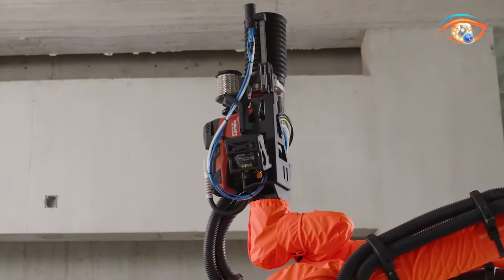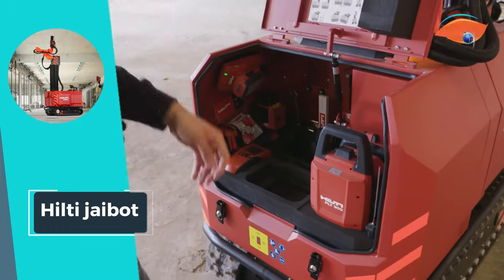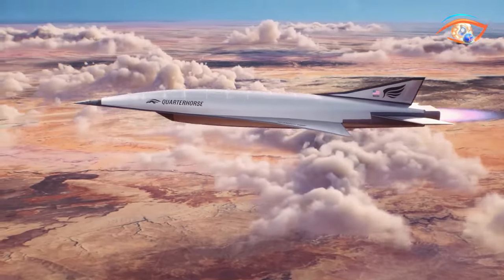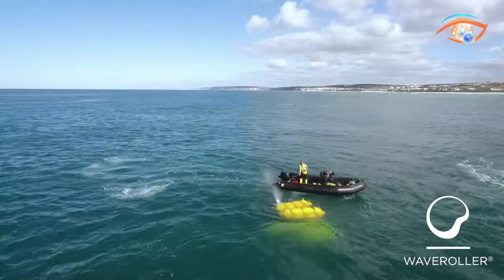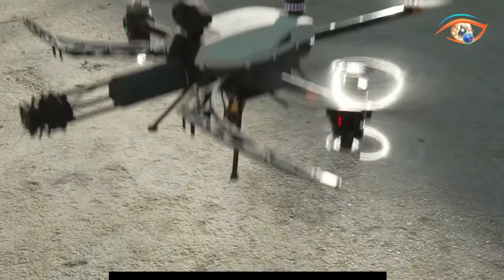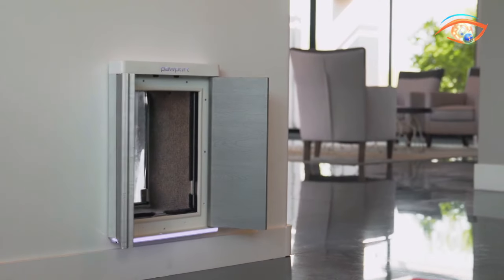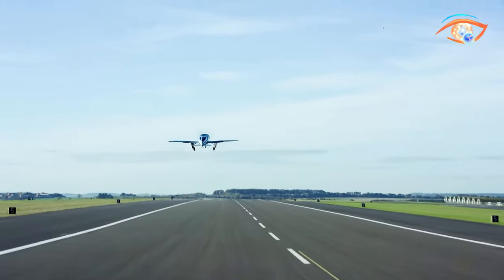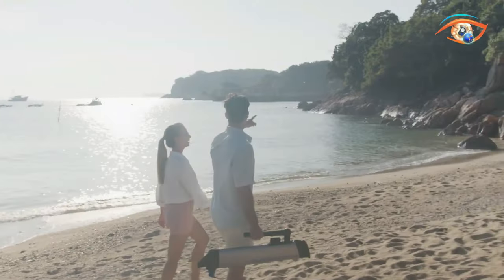15 NEW INVENTIONS THAT WILL SURPRISE YOU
15 NEW INVENTIONS THAT WILL SURPRISE YOU

00:00 - Introduction

00:46 - 1: Normatec 3 Legs
01:41 - 2: Hilti jaibot
02:35 - 3: Aquanaut
03:34 - 4: Quarterhorse Mk 0
04:46 - 5: White Motorcycle 250EV
05:51 - 6: WaveRoller Utility Scale
06:48 - 7: Jet Suit Race
07:43 - 8: Voliro T
08:44 - 9: Lisa Pathfinder
09:37 - 10: Pawport
10:30 - 11: Searacer
11:23 - 12: Ski Goggles
12:11 - 13: Spirit of Innovation
13:10 - 14: Cyrusher Ripple
14:00 - 15: ePropulsion eLite